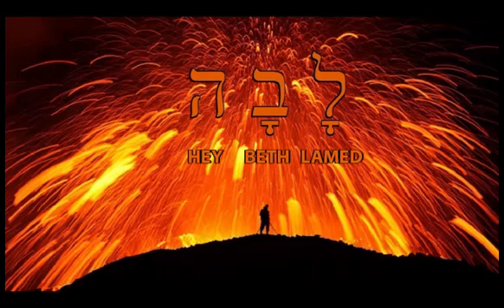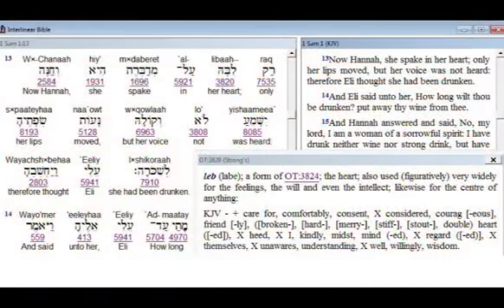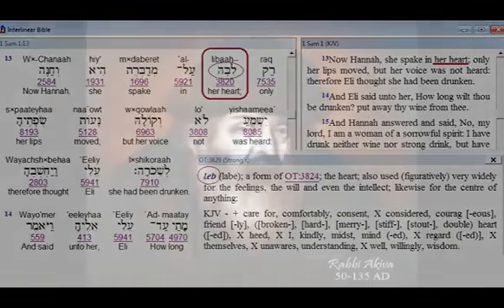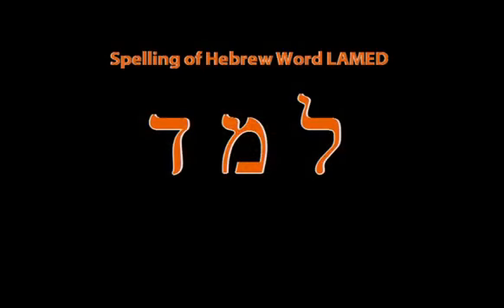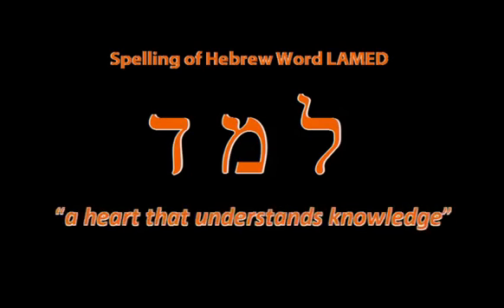The Difference in Biblical and Modern Hebrew by Bill Sanford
What this video expresses is the fundamental difference in Biblical Paleo Hebrew and Modern Hebrew, in the creation of Hebrew Words and can only further prove the validity that the Aleph Tav is far more than a direct object pointer in Paleo Hebrew Grammar because the symbol would have a meaning as a pictorial word picture, just as all Biblical Paleo Hebrew words.

To my critics I would like to say, you cannot have it both ways...if Biblical Paleo Hebrew was a pictorial language, and words were created by the separate meanings of each letter when combined, then the Aleph Tav had profound meaning as "strength of the covenant" and added emphasis to the LIVING language Hebrew!